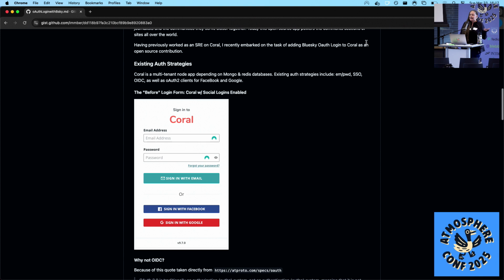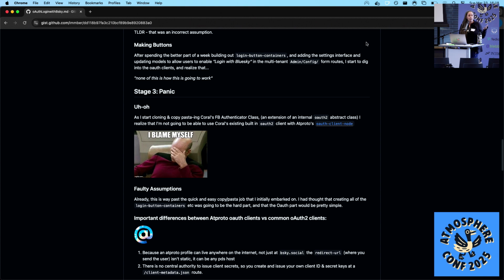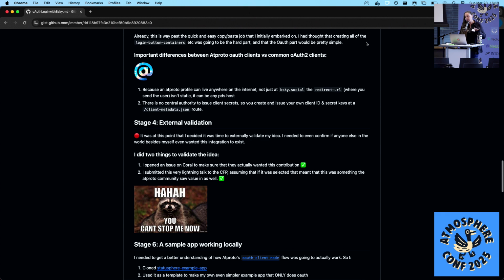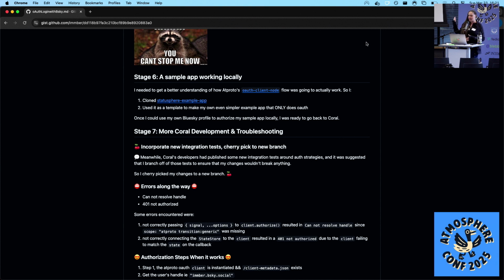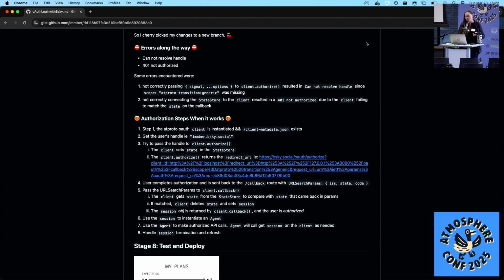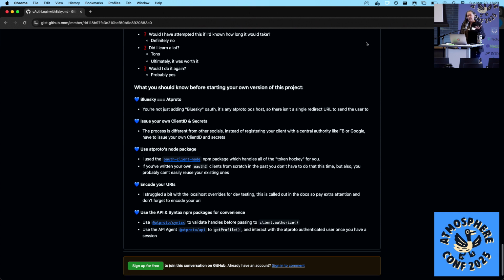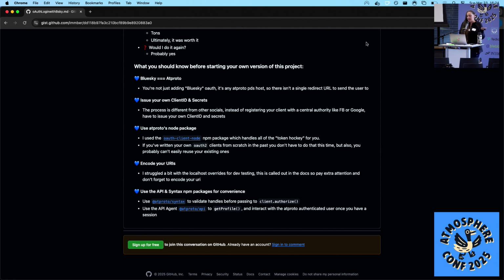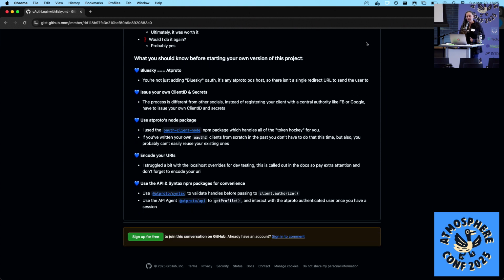Tales of Adding oAuth Login with Bsky to an OS Comments Tool Jessie Rushing ATmosphereConf